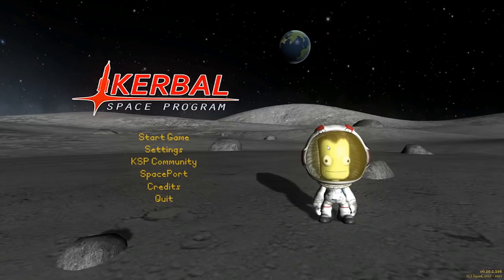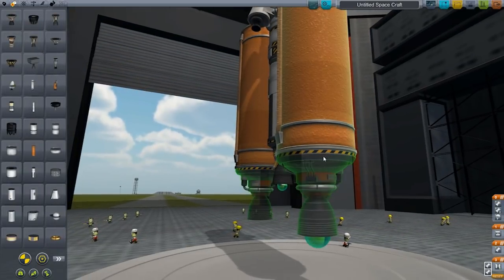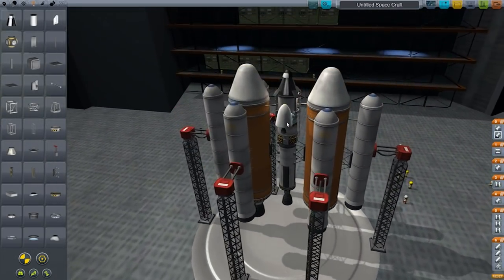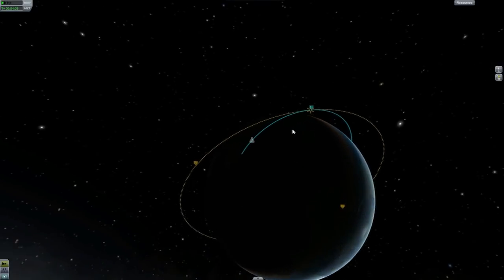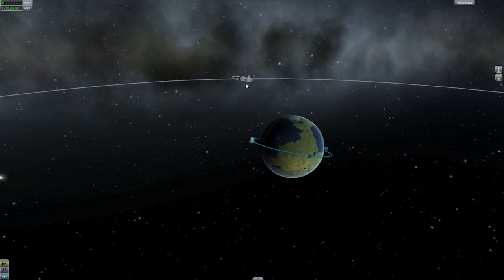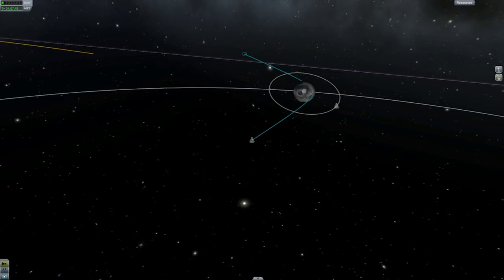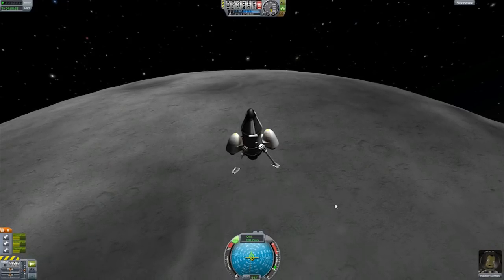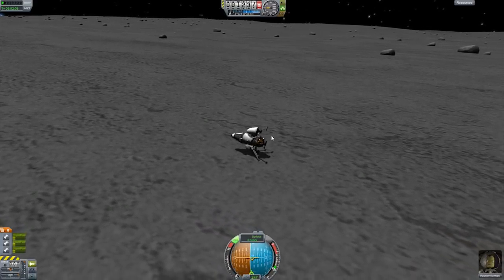Nerd³ Challenges! Fly me to the Mün - Kerbal Space Program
That's one small step for a Kerbal, but one giant explosion to clean up.

All other music is in-game music. It makes me want to open a shop on the Mün selling touristy things.